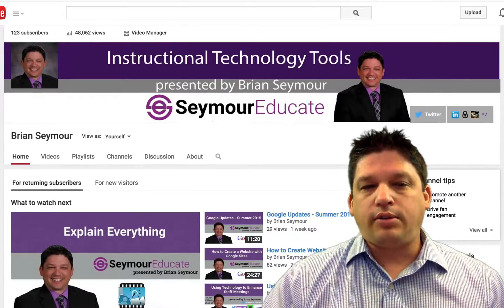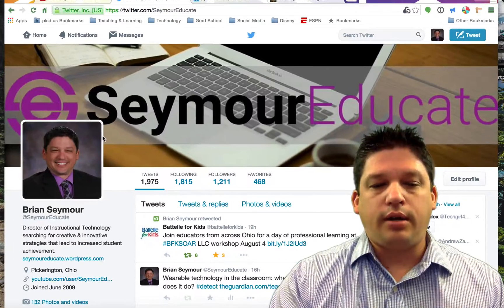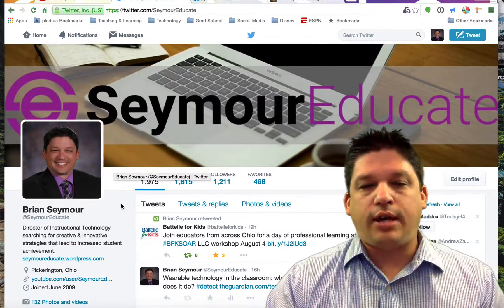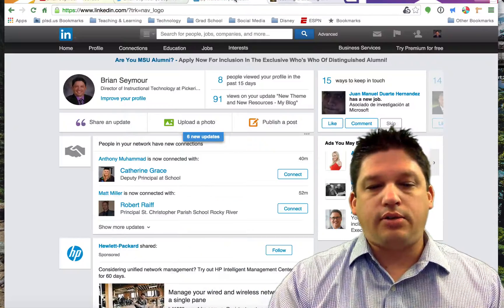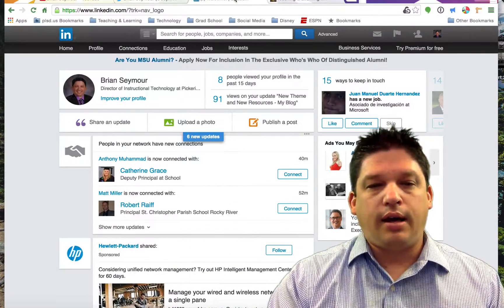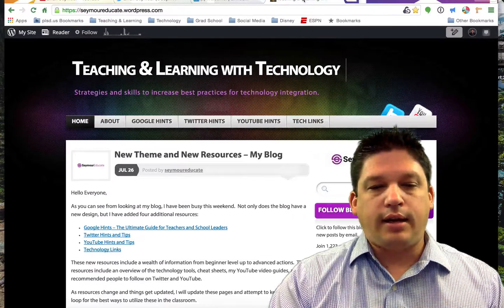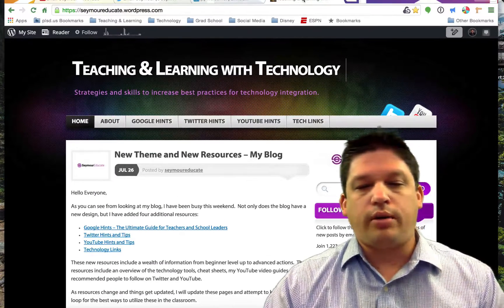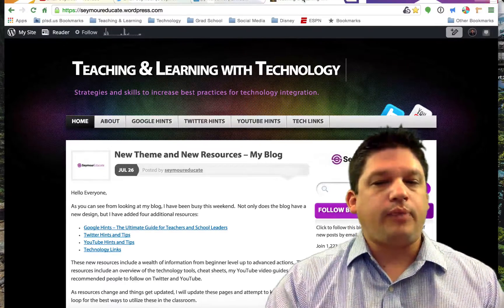Brian Seymour Introduction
Thank you for stopping by to check out my YouTube Channel.  Here you will find a wealth of information on integrating technology into the classroom, including information on iPads, Google, and other amazing technology tools.